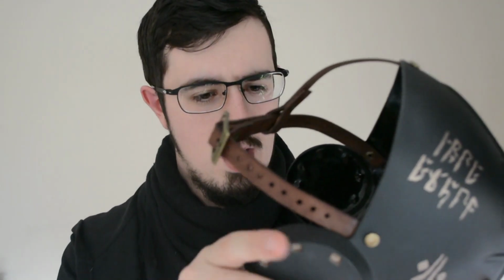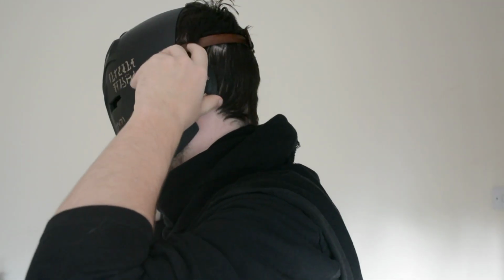The Jedi Temple Guard Kit from Props Foundry Review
My full review of the fantastic Temple Guard Kit from Props Foundry.

Link to the Kit

May the Force continue to guide you.